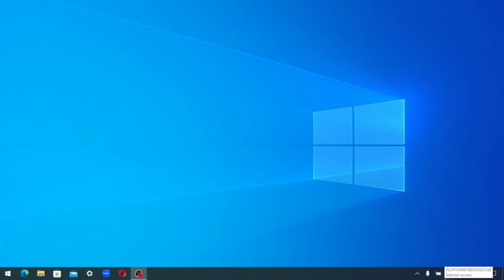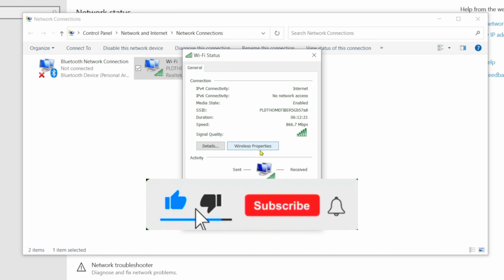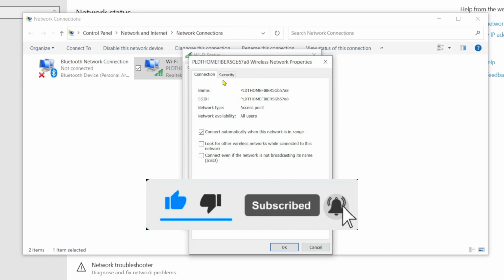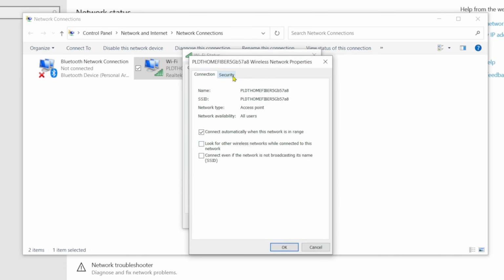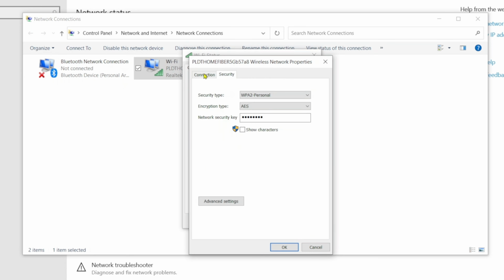How to View WIFI Password on any Windows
In this quick tutorial, I will be showing you an easy way to find your Wifi password in Windows 10. This could come in handy if you have a long and complex wifi password that is too hard to remember. Or say you’re visiting a friend and have connected your laptop to the wifi, then using this method, you don’t need to keep asking for the password to connect your phone and other devices, so here you can easily copy the password from your PC to such devices.

You can watch this video to learn how to view the WiFi password on Windows 7, Windows 8, Windows 10, or Windows 11. Seeing the WiFi password was easier in Windows 7, but it is more challenging in Windows 10 and Windows 8. If you've forgotten your WiFi password and are trying to recover it, this video will be very helpful.